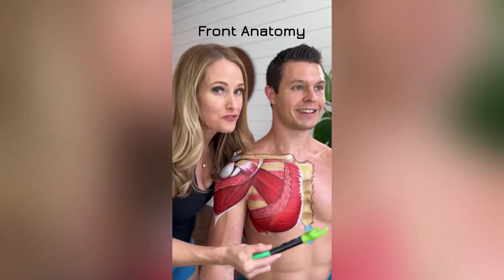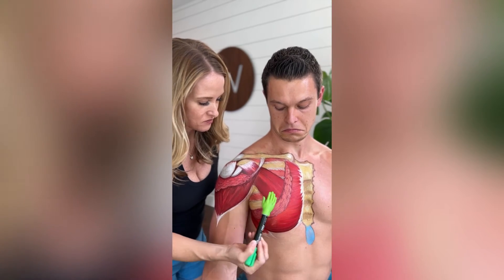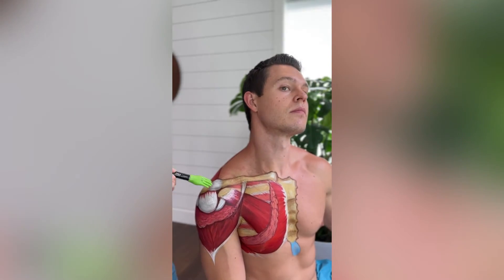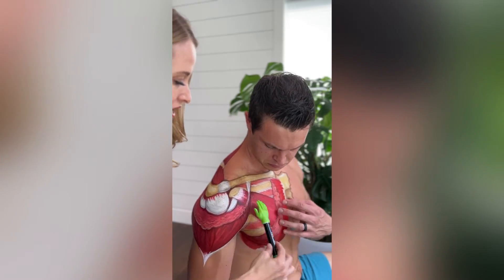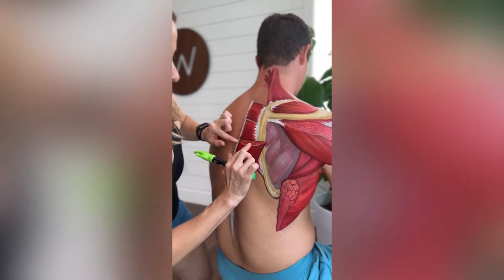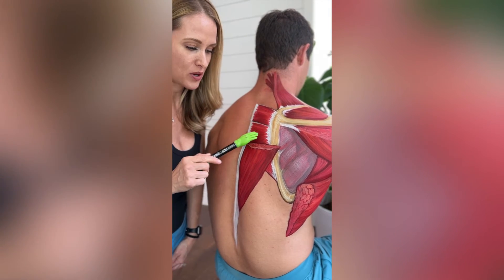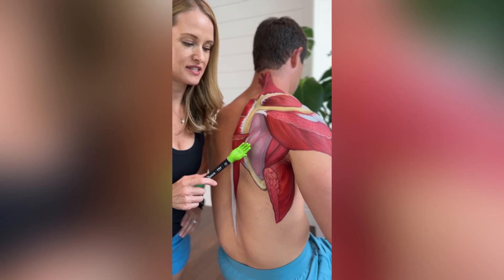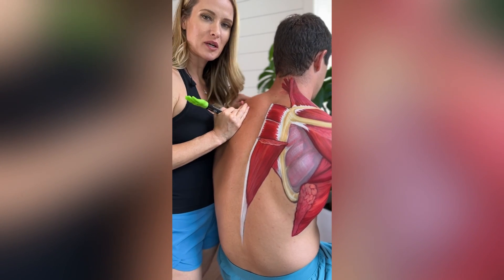Shoulder anatomy made simple - learn anatomy of human body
We do these videos every time we paint, but we never post them because we perceive them as being "too boring." If people find this video to be interesting, we can post some of the others that I have recorded in the past.

The shoulder has a ton of stuff going on. People often think of the shoulder as being the arm inside a socket that do all of the work, but it is actually the arm and the shoulder blade that work together to make it move in the greatest range of motion possible. The shoulder girdle is the most mobile set of joints in our body and it can be incredibly strong and durable if you strengthen all of the stuff painted in this video.
We don't go too much into the action of the muscles in this video. If you want more detailed anatomy info such as where a muscle starts and finishes (origin and insertion), it's action, and interesting facts.

Remember, whenever you move your arm in any direction, ALL of the muscles painted here are turned on at varying amounts. It's impossible to isolate a single muscle.